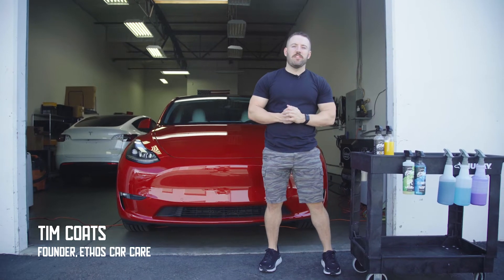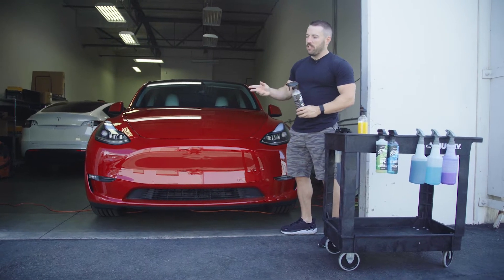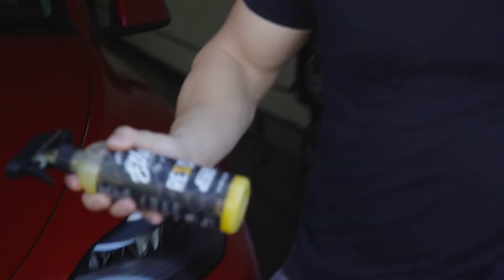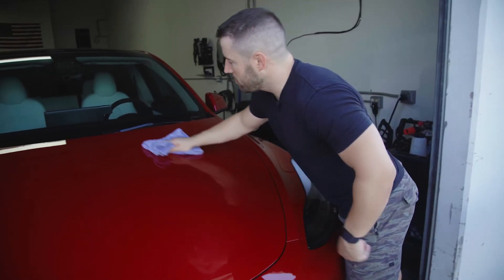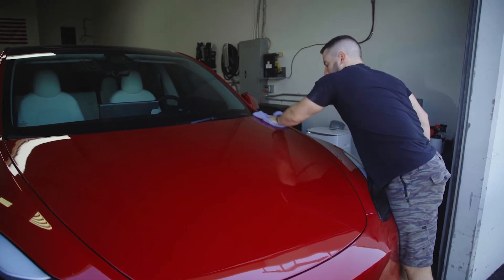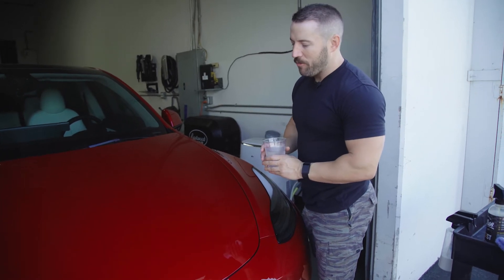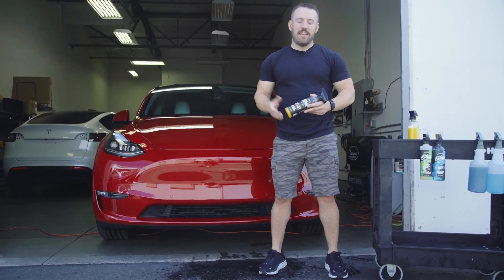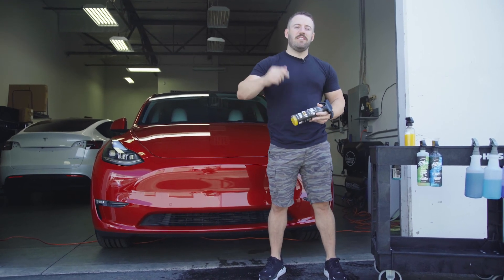How to Apply Ethos Resist Graphene Ceramic Spray Coating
Incredibly slick, durable spray coating infused with Graphene for 12+ months of protection.

For Best Results:
Shake product well, Apply to a cool, clean surface, out of direct sunlight. Resist is a potent formula, using minimal product with full removal produces beautiful, streak free results. Maintain with Ceramic Shampoo or Ethos D3FY for consistent, long lasting results.

DIRECTIONS:

Spray Resist directly into a fresh microfiber towel or onto the surface, a little goes a long way!

With a microfiber towel, evenly spread Resist across the surface. You should see the product spreading and quickly “flashing” away.

With a second fresh microfiber towel, buff any remaining Resist to a high gloss and reflective shine.

Coat one area at a time, move onto the next, and repeat the process. Layer for additional protection.

✰ Why Choose Ethos Car Care?
• Lab Tested Formulas
• Proudly Made in The USA
• Founded by Detailing Professionals

✦About Ethos Car Care
• Ethos was founded with the simple goal of making professional results quicker and easier than ever before.
• Our products are better because we know what works through decades of experience detailing in the real world.
• We take this hard-earned experience and combine it with state of the art chemistry to make products that produce results you truly must see to believe.

🫧 Car care should be simple and easy, this is why we guarantee our products will blow you away, or we'll give your money back!